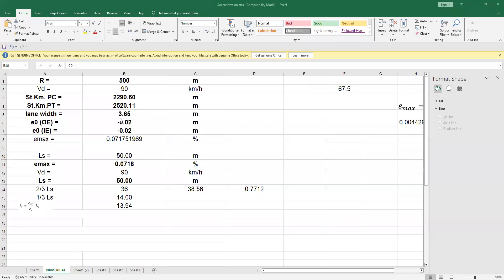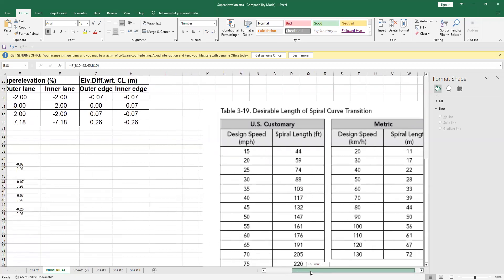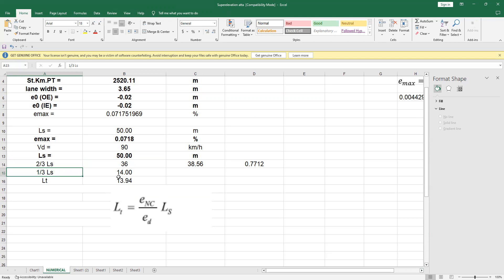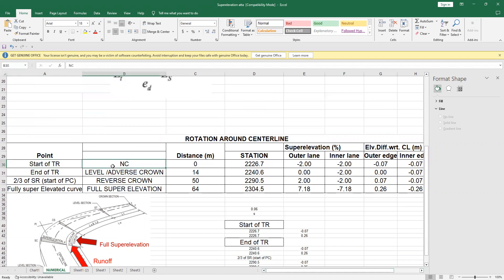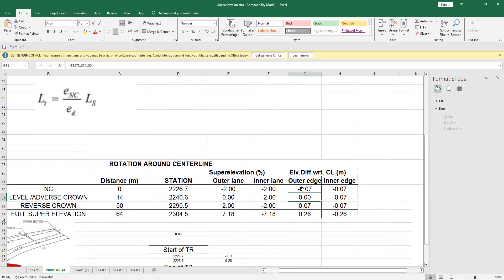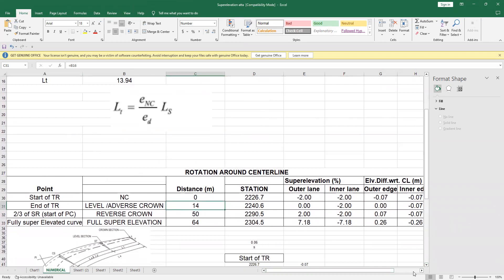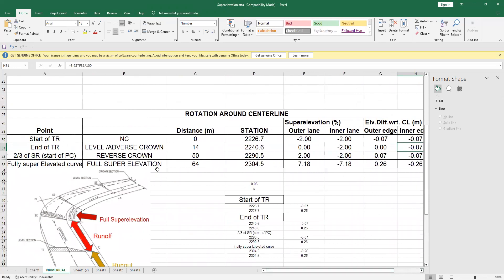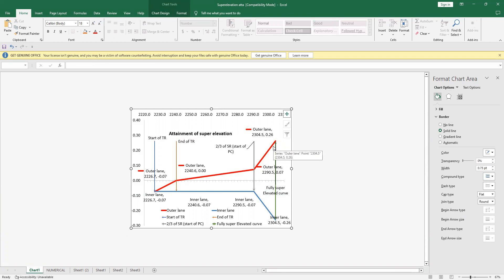super elevation 2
SE attainment part 2